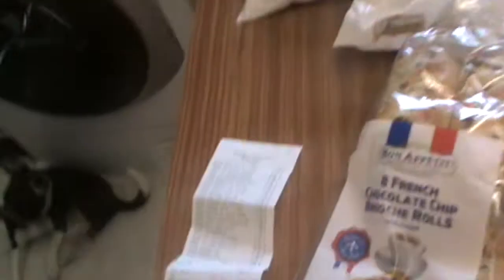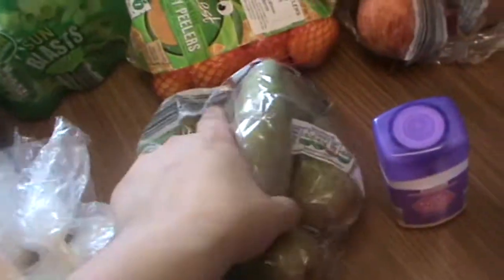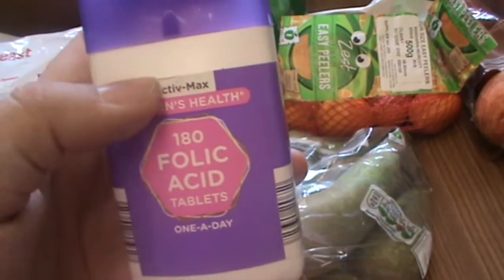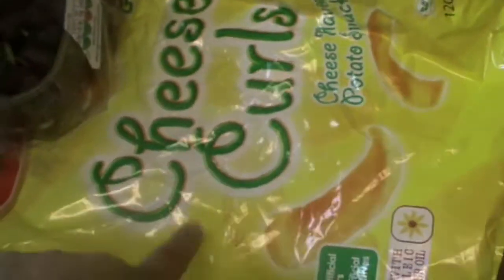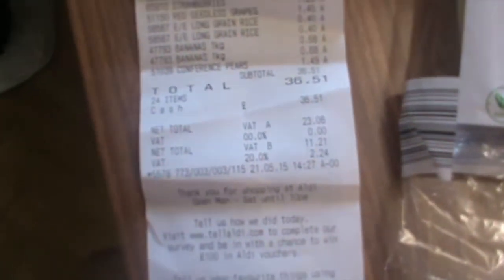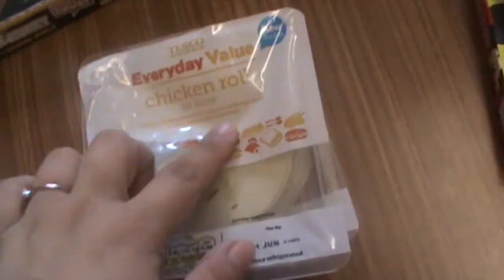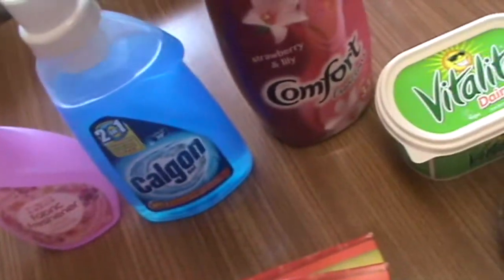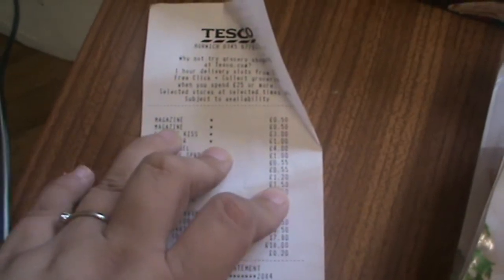Weekly Grocery Haul!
Hey lovelies here is  my weekly grocery haul x